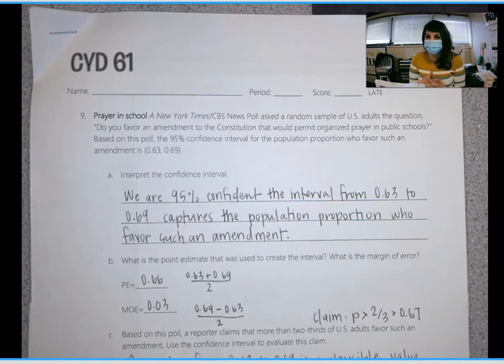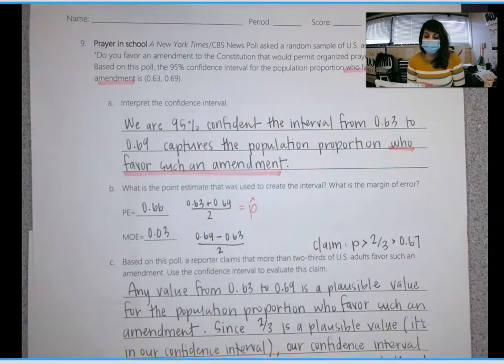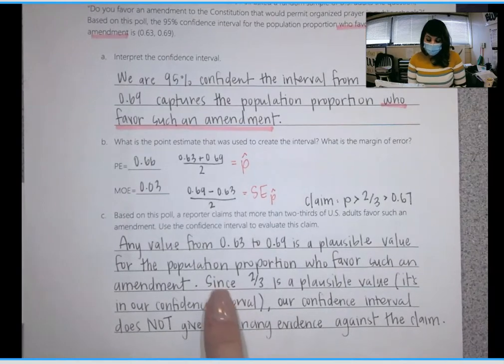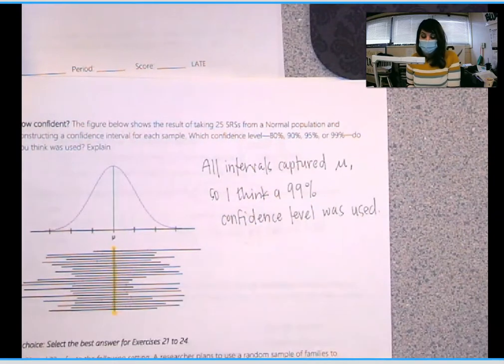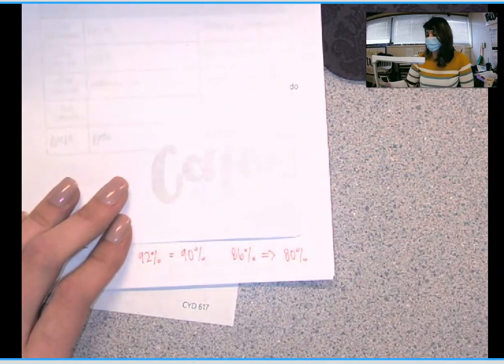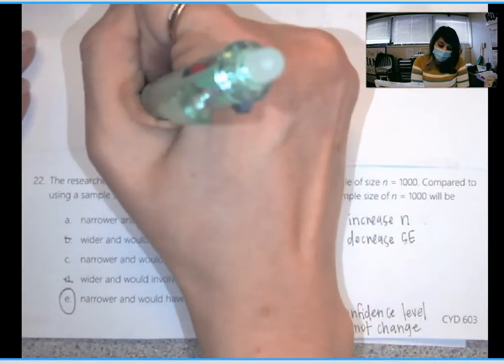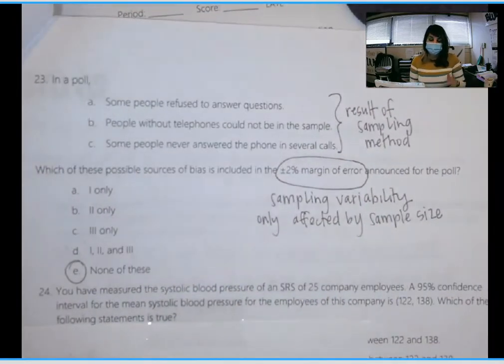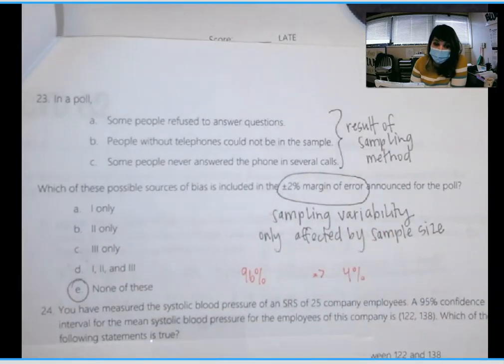CYD 61 Solutions